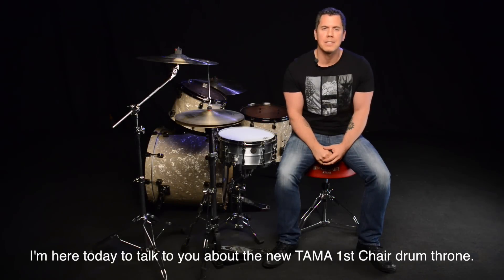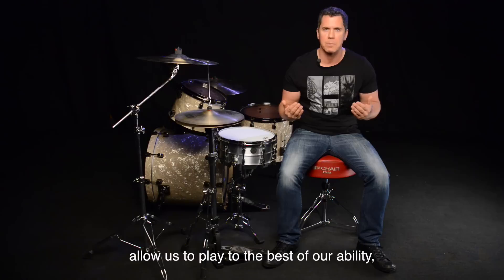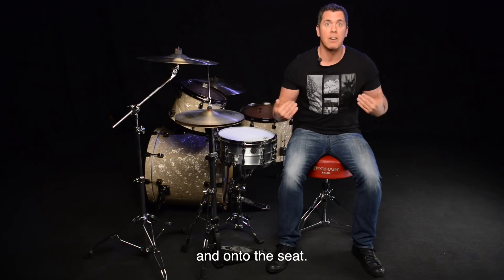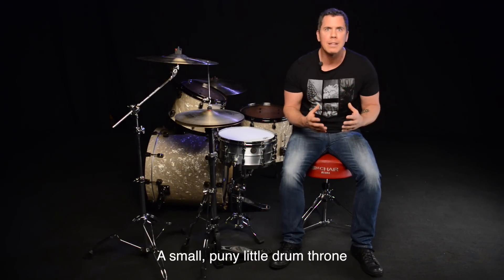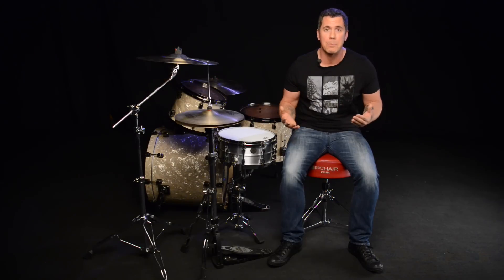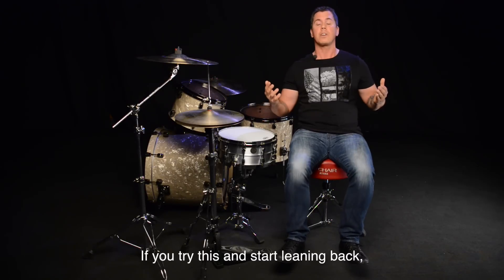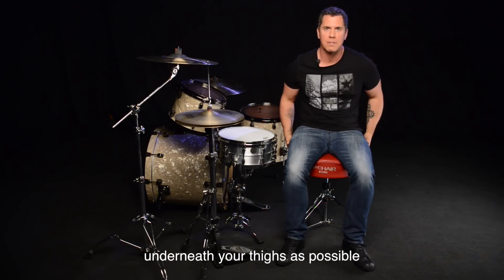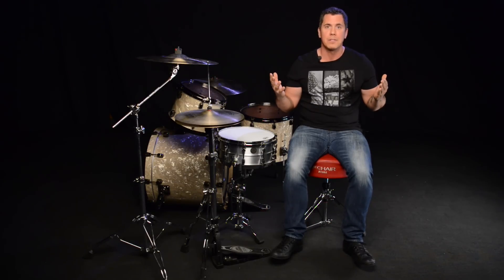TAMA 1st Chair Round Rider XL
Jeff Bowders talks about the new 1st Chair Round Rider XL throne and his tips on how to sit on it.